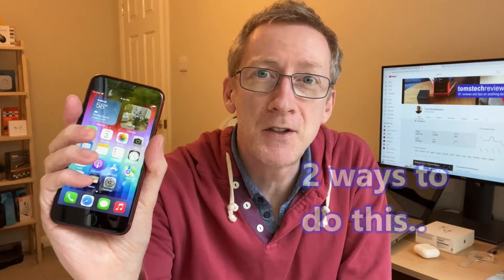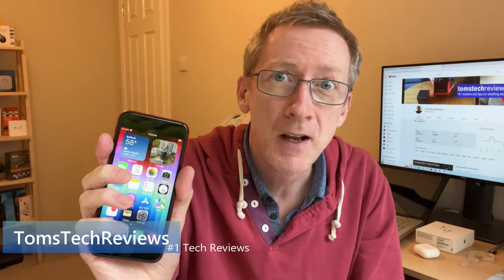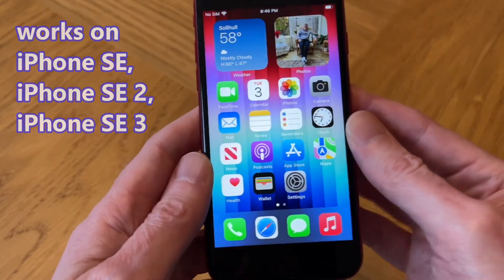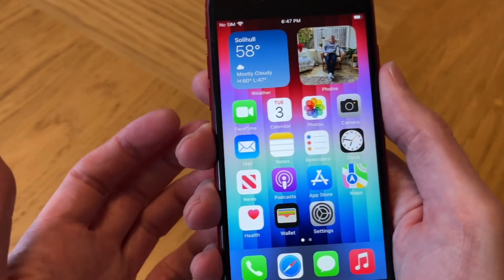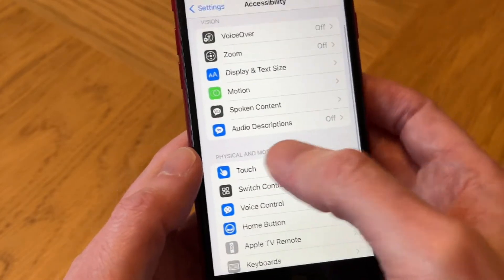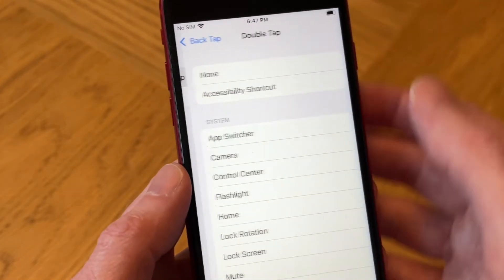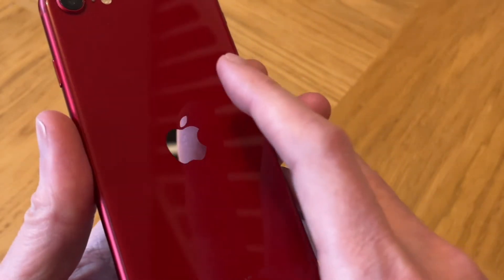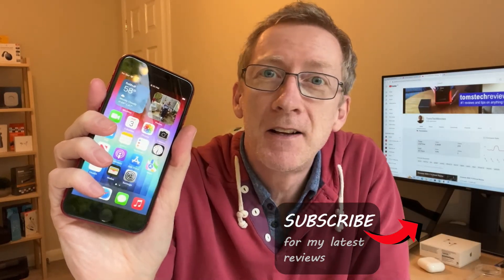How To Screenshot On iPhone SE 2022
How to screenshot on iPhone SE 2022. Let me show you the 2 ways to take a screenshot with your iPhone SE. This works for all the iPhone SE, SE 2 and SE 3. More help guides for the iPhone SE to follow!